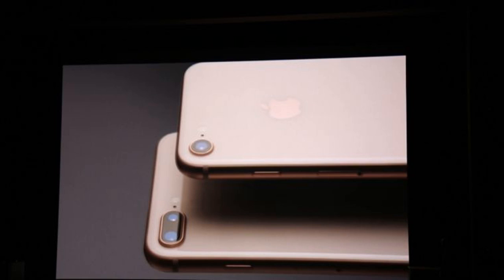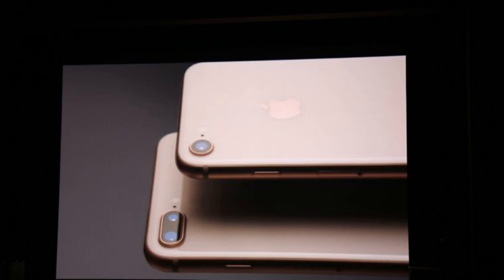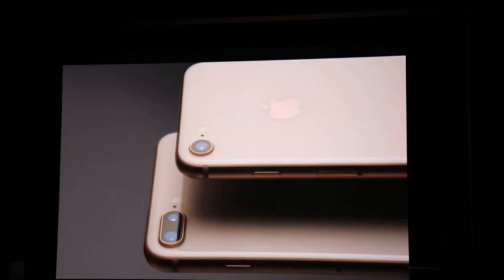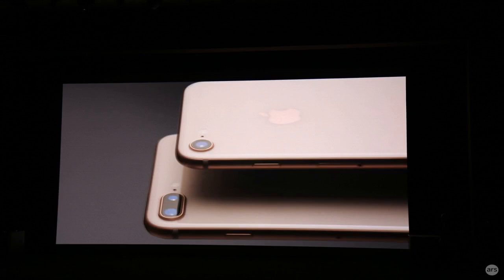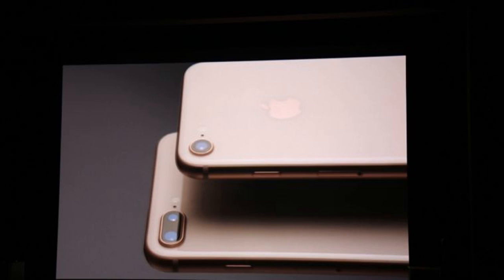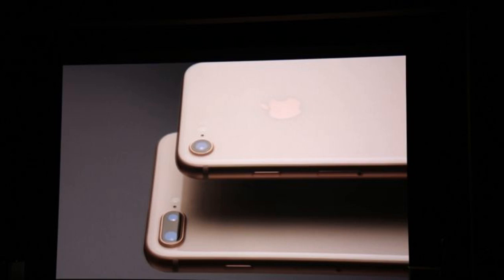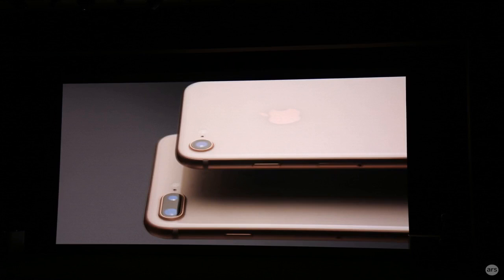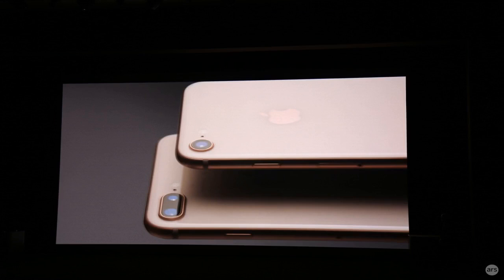Apple launches new iphone 8 smartphone, skipping traditional iphone 7 “s” models by BuzzFresh News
Apple launches new iphone 8 smartphone, skipping traditional iphone 7 “s” models